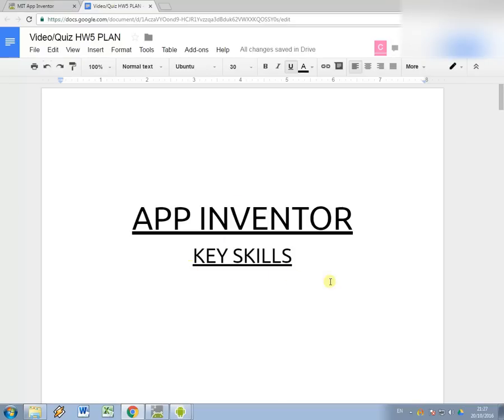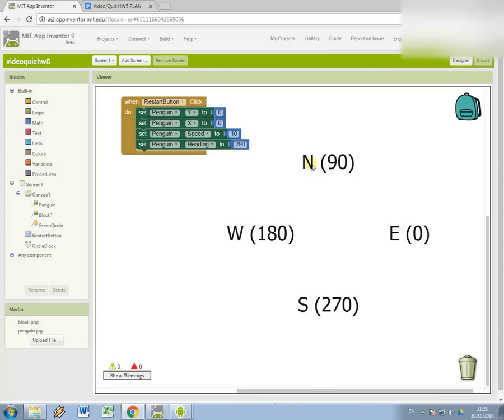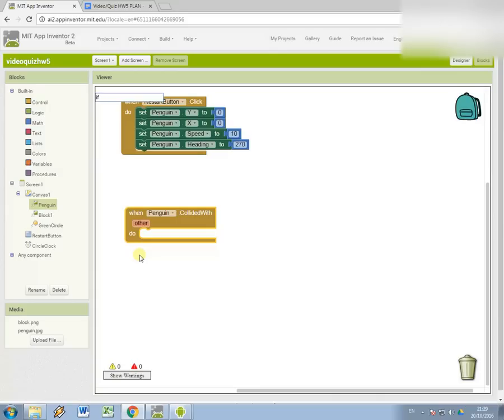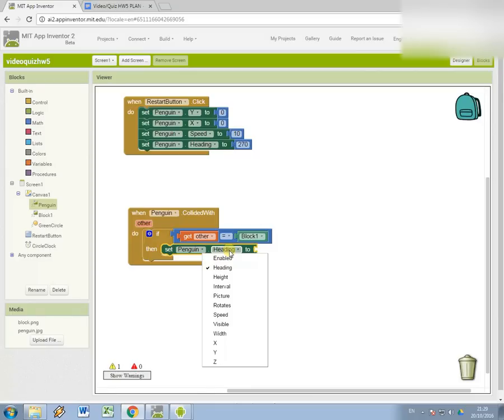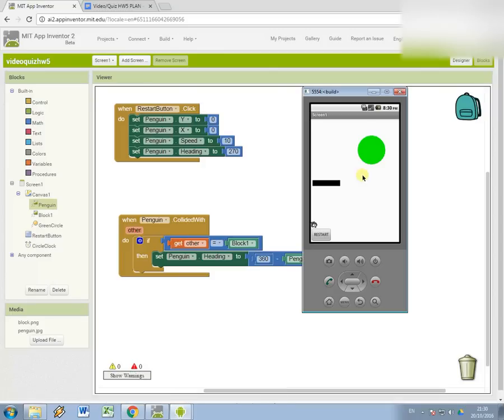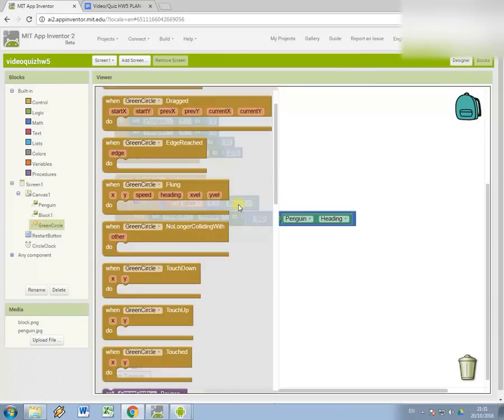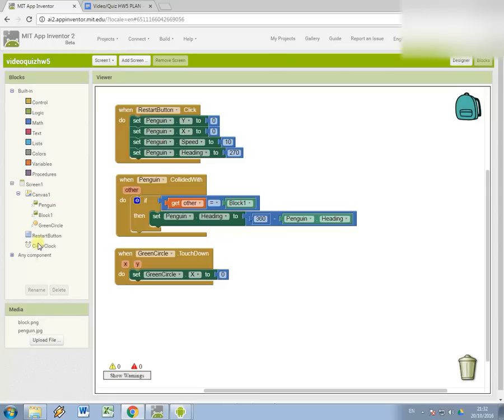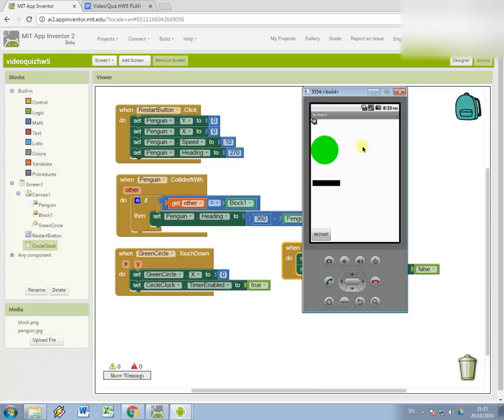App Inventor #6: Alter the direction a sprite is going / Moving a sprite for a set amount of time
Covers using the clock component to move a sprite for a certain amount of time. Looks at using the '.Heading' property of a sprite to change the direction in which it moves.